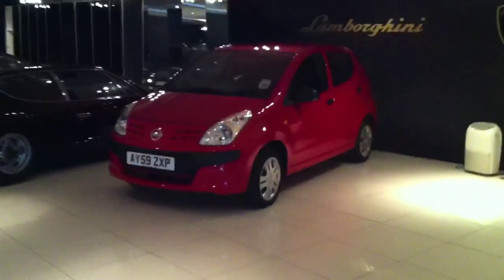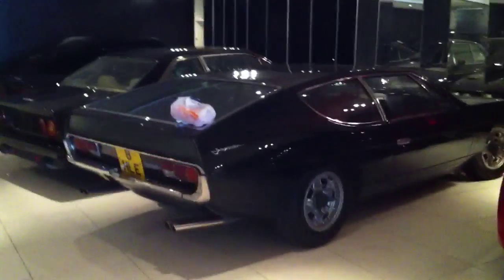My supercar garage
My personal collection